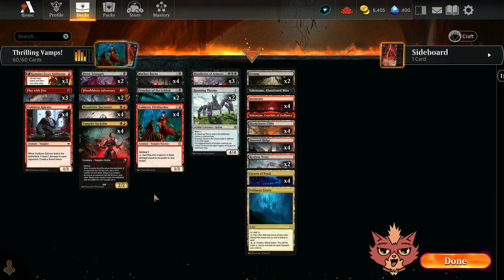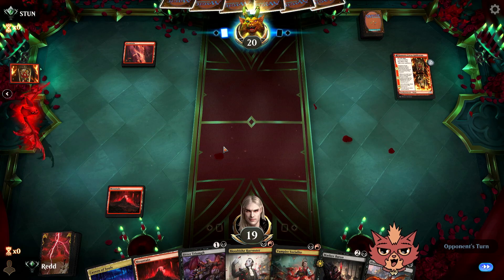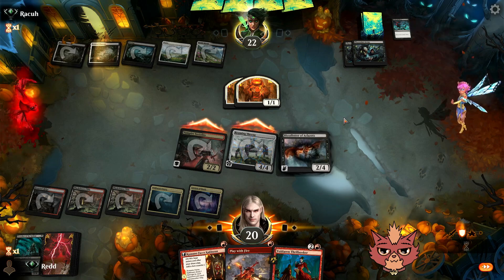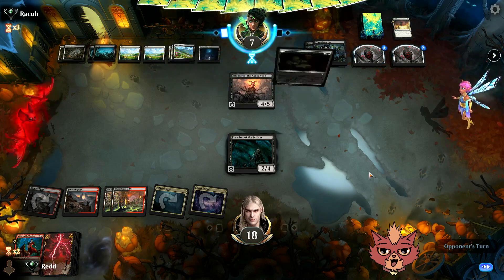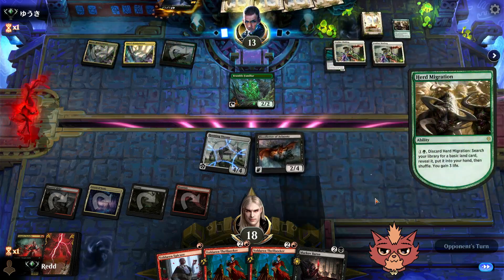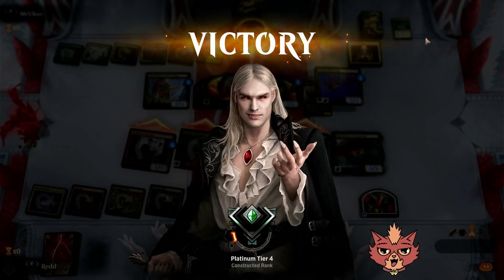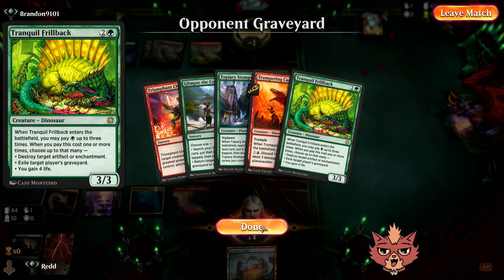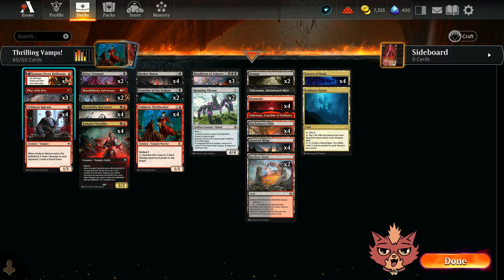Loving how fun Vampires still are! | Lost Caverns of Ixalan Standard! | MTG Arena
Ranked Lost Caverns of Ixalan BO1 Standard

0:00 - Deck Explanation
7:10 - Game 1
12:40 - Game 2
27:30 - Game 3
32:45 - Game 4
40:45 - Game 5
48:45 - Final Thoughts

Deck
2 Roaming Throne (LCI) 258
4 Mountain (VOW) 401
2 Swamp (VOW) 400
3 Kumano Faces Kakkazan (NEO) 152
2 Bloodthirsty Adversary (MID) 129
2 Preacher of the Schism (LCI) 113
4 Voldaren Thrillseeker (MOM) 171
1 Voldaren Estate (VOW) 267
2 Restless Vents (LCI) 284
4 Blackcleave Cliffs (ONE) 248
3 Play with Fire (MID) 154
2 Bitter Triumph (LCI) 91
4 Markov Baron (MAT) 14
4 Voldaren Epicure (VOW) 182
4 Bloodtithe Harvester (VOW) 232
4 Haunted Ridge (MID) 263
1 Takenuma, Abandoned Mire (NEO) 278
1 Sokenzan, Crucible of Defiance (NEO) 276
4 Cavern of Souls (LCI) 269
4 Vampire Socialite (MID) 249
3 Bloodletter of Aclazotz (LCI) 92